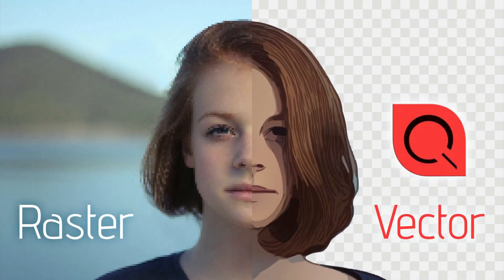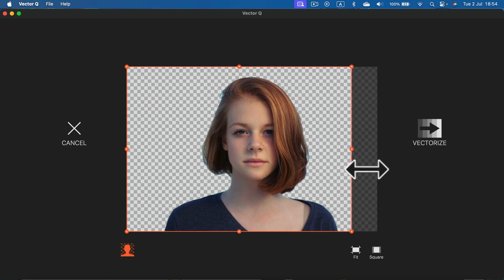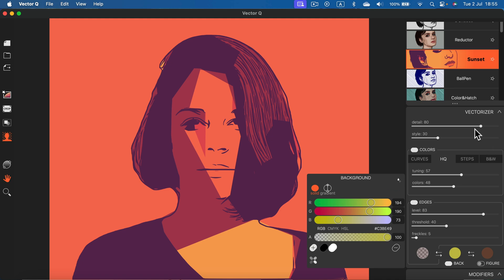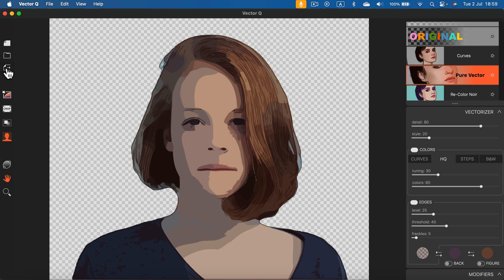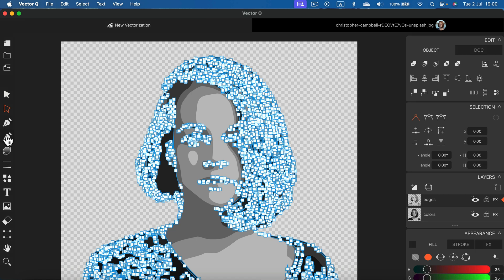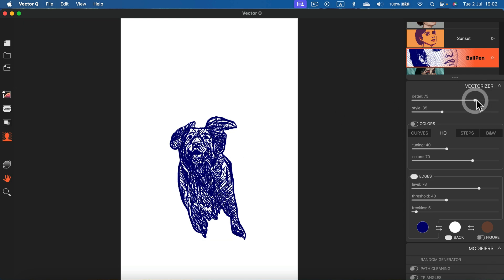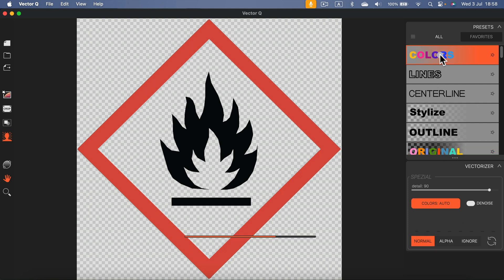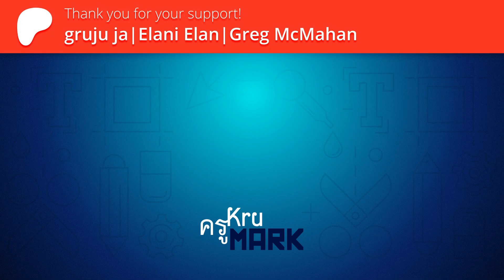How to Convert JPG to SVG? Vectorize in Vector Q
Learn how to auto-trace your images using Vector Q!
This video will guide you through transforming your raster images into scalable vector graphics, perfect for design projects requiring high-quality visuals. Ideal for both beginners and advanced users looking to enhance their graphic design skills. Watch now to master JPG to SVG conversion in Vector Q for macOS